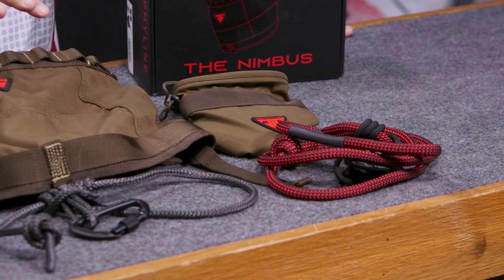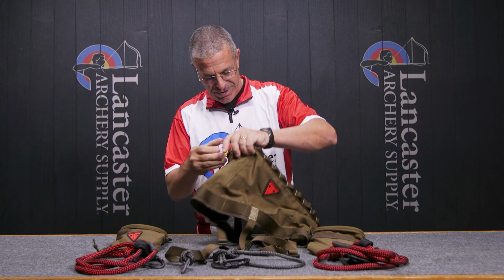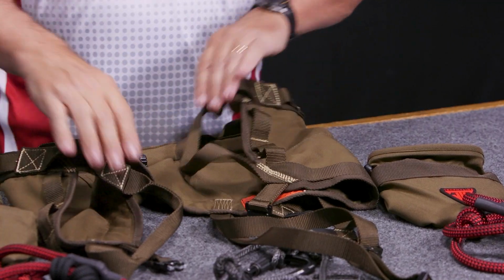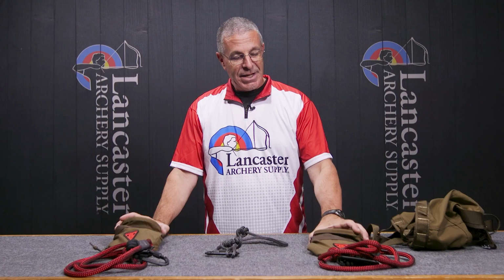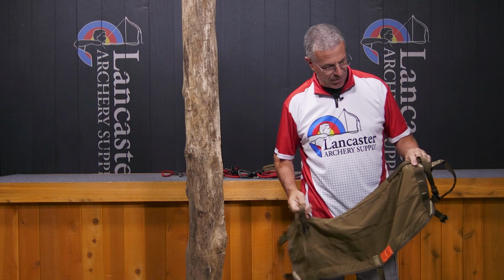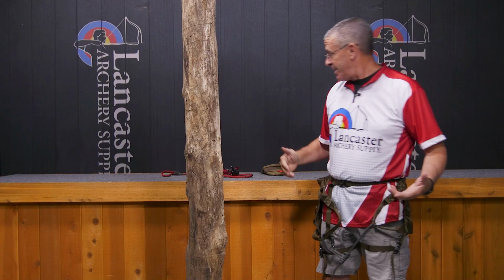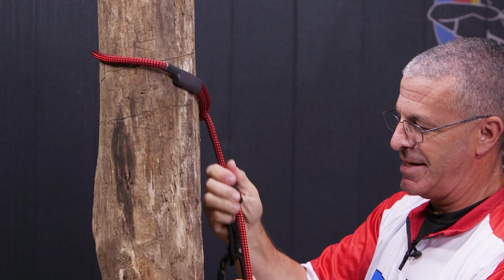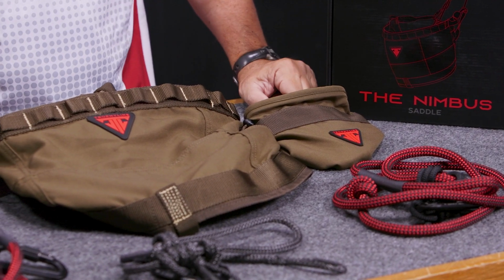Trophyline Nimbus Tree Saddle Kit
The Trophyline Nimbus Tree Saddle Kit comes complete with a saddle, bridge, lineman's rope, tree tether and two dump pouches. The nylon/Spandex saddle maximizes comfort for those long sits in the tree. The Nimbus kit is ideal for the bowhunter who demands quality.